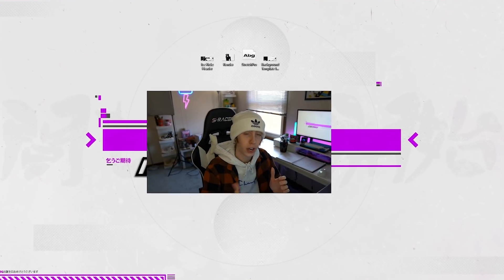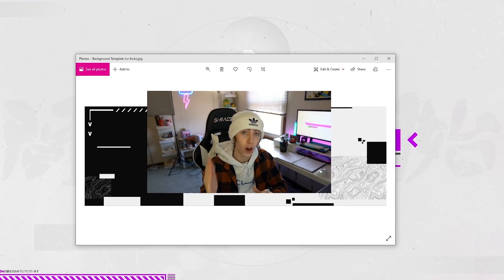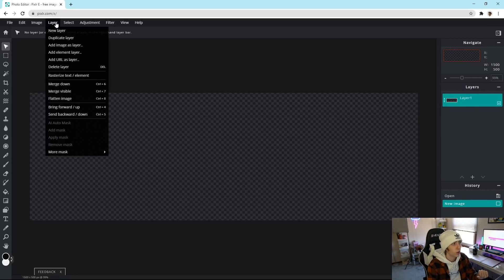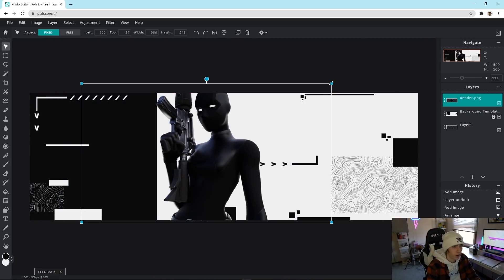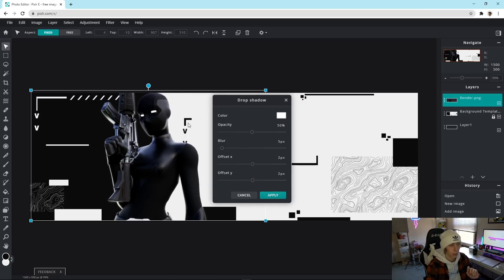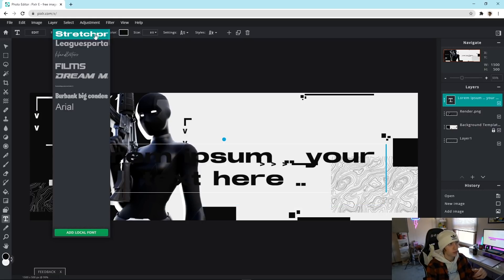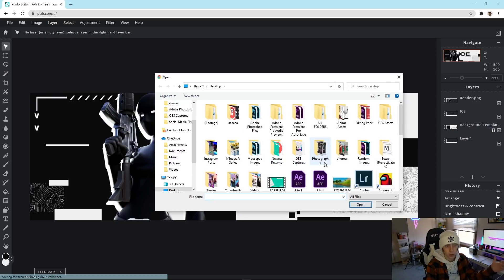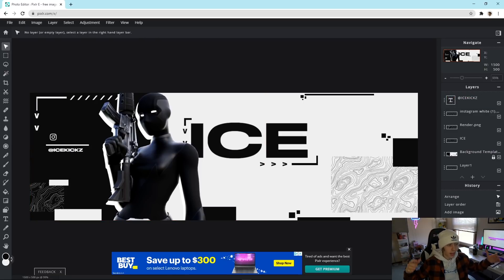How To Make A FREE Fortnite Esports Header In Pixlr! (Tutorial + Template!)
Short tutorial on how you can make a free fortnite esports banner for your twitter profile without having to pay for photoshop!